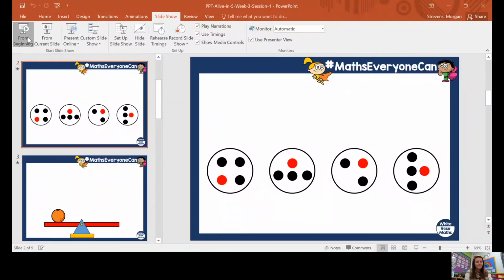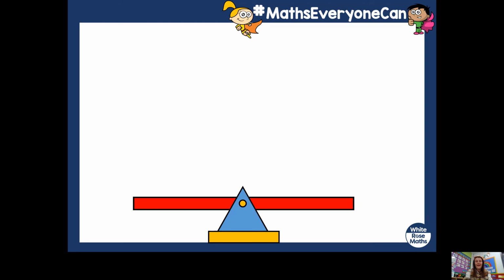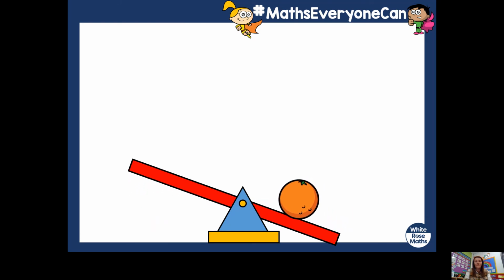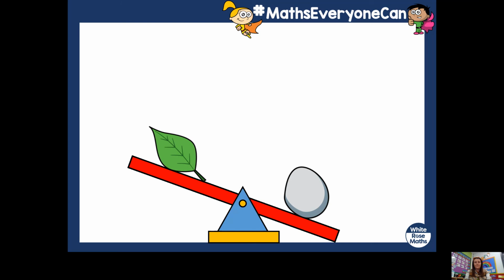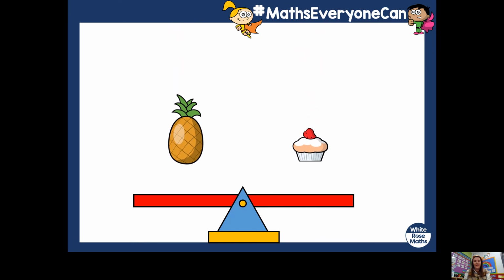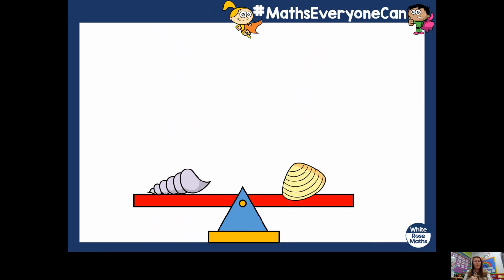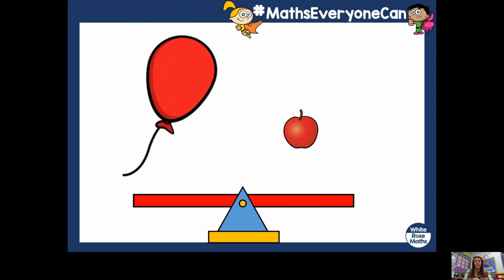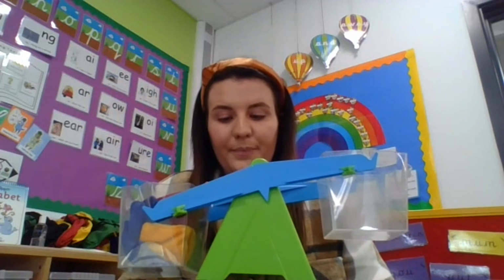Balance Scales-Tuesday 26th January